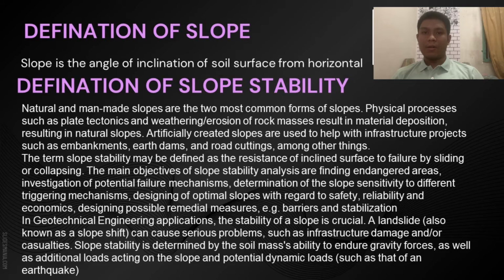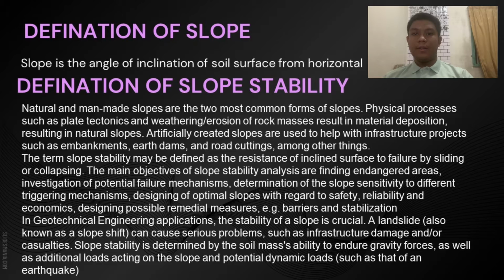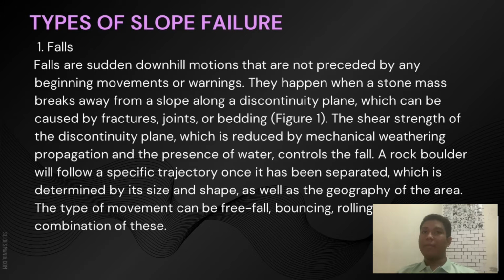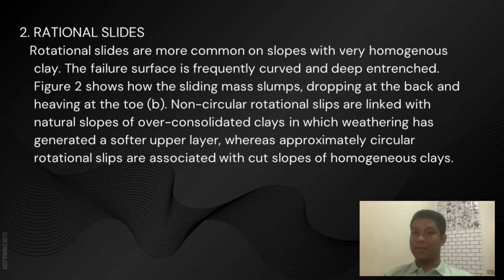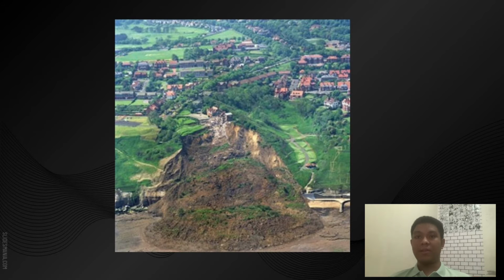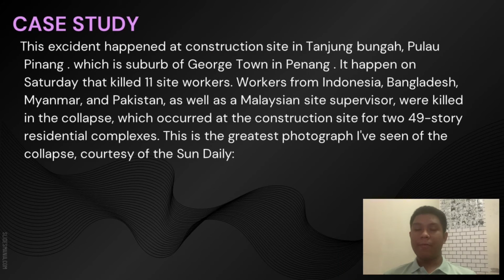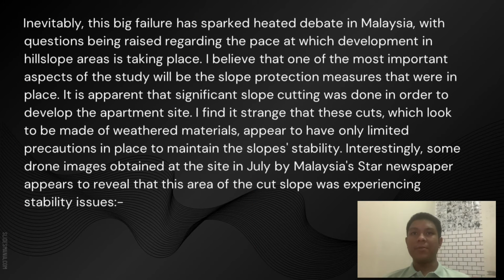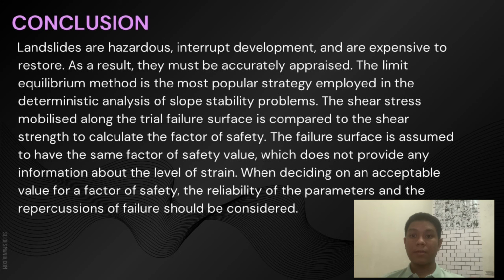DCC30093 case study slope failure